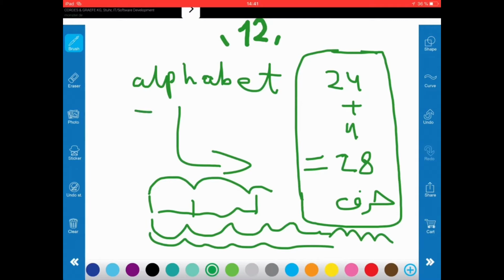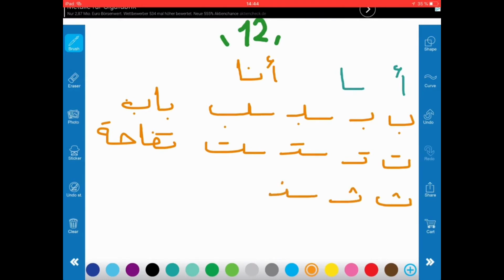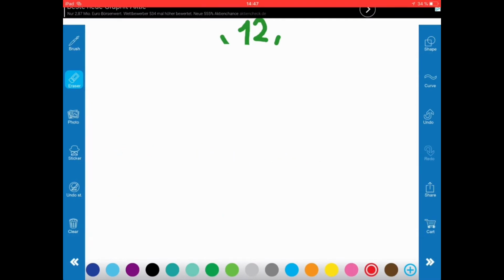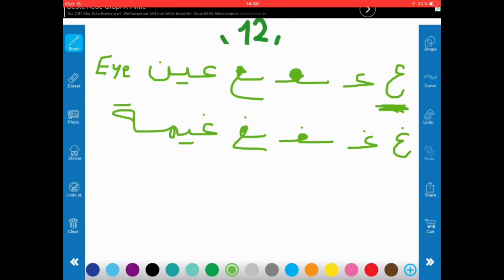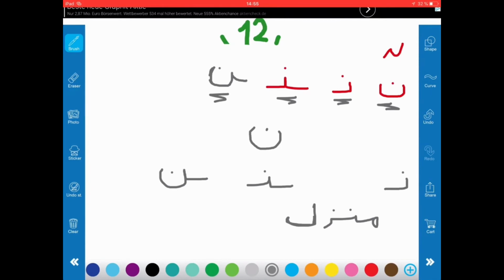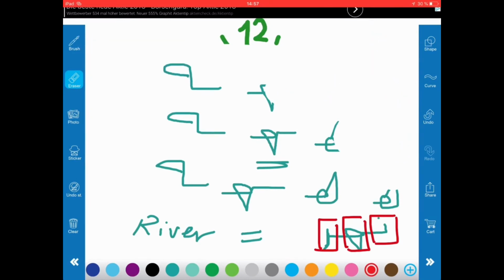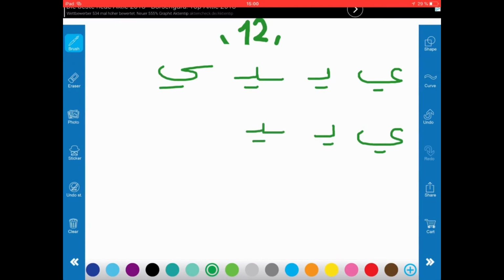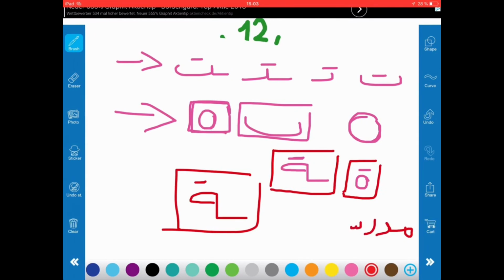Review&Read Arabic Alphabets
Join us to review and read Arabic alphabets! This fun and interactive video is perfect for beginners or anyone looking to brush up their Arabic skills. We'll cover Modern Standard Arabic and even teach you some basic conversation phrases. Don't forget to pay special attention to the letter Jeem!